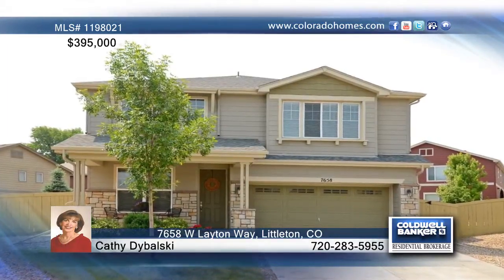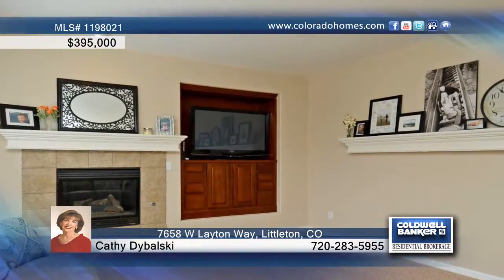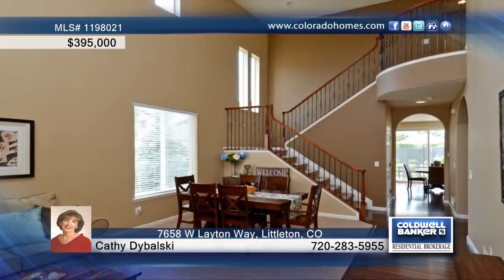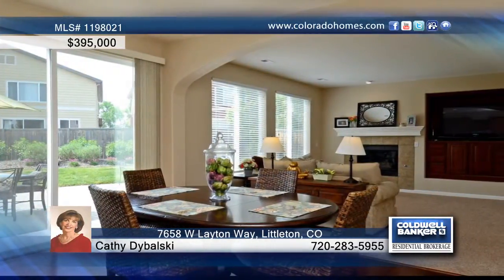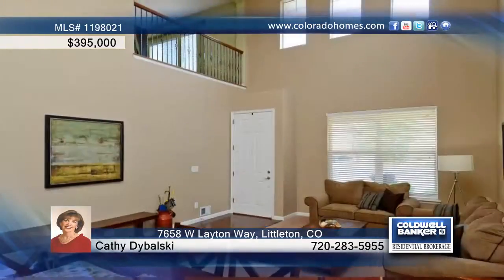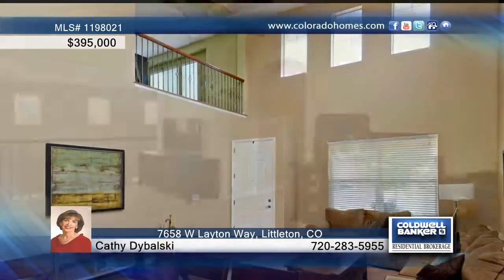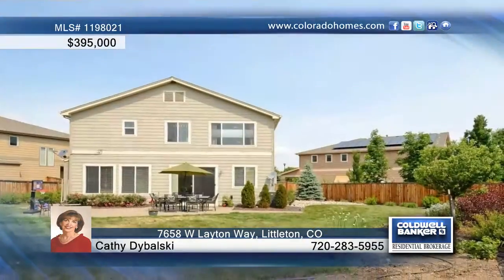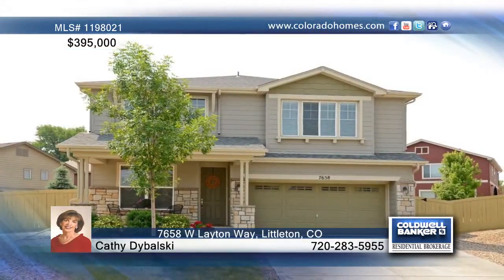Home for sale in Littleton, CO | $395,000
This home shows pride of ownership. This gorgeous home sits on a large set back pie-shaped lot. Decorator point throughout. This three bedroom home also includes an awesome loft overlooking the two-story living/dining room and could easily be enclosed as a fourth bedroom. Convenient upstairs laundry, large master suite with walk-in closet, two secondary bedrooms and another full bath complete the second level. The first floor boasts a bonus room that could be used as a guest room/study/playroom. The kitchen is loaded with lovely cherry-colored cabinets, granite tile counters, a center island and eating area which opens to the family room. You will be pleasantly surprised and wowed by the beautifully landscaped backyard with a lovely paver patio.